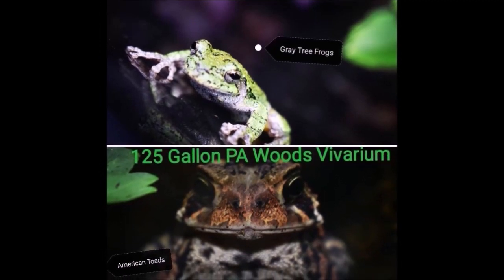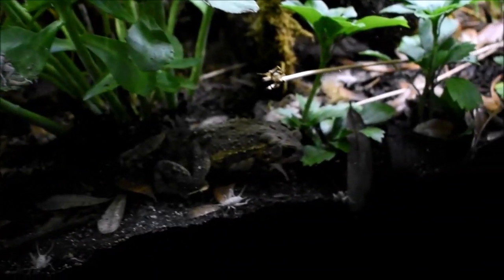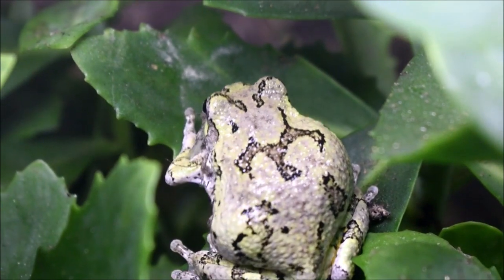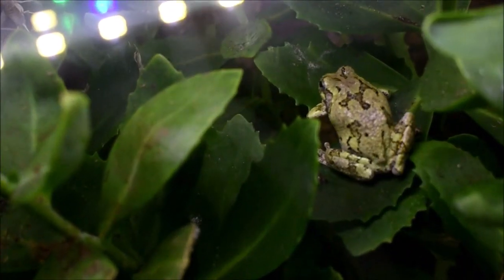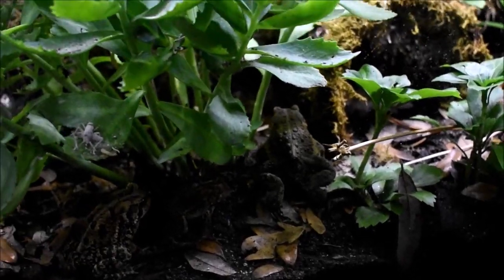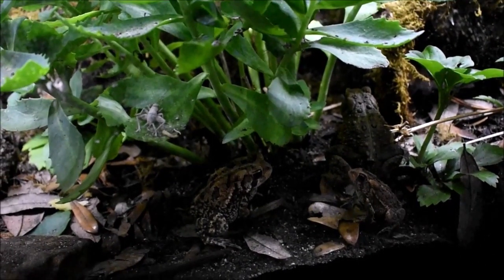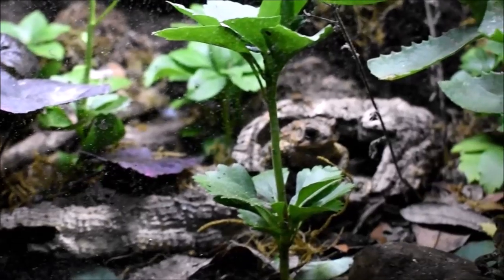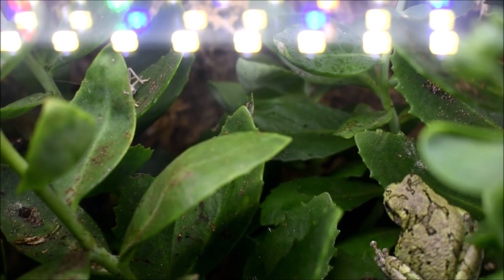Western PA Woods Vivarium Swarms Battle 1 Part 2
This is the continuation and second part of a feeding video that my American Toads and Gray Tree Frogs hunt and feed on Banded Crickets.